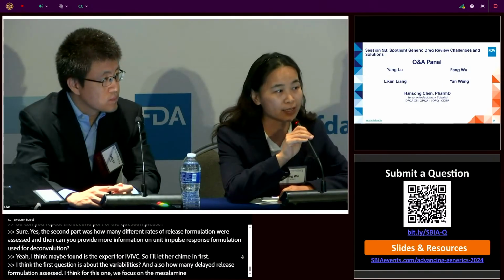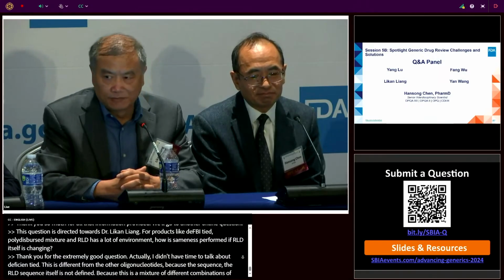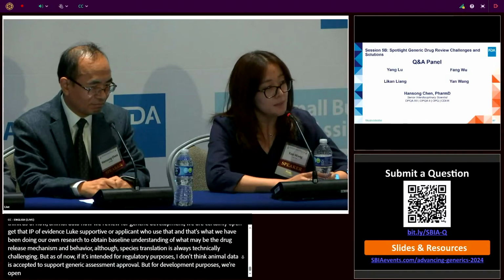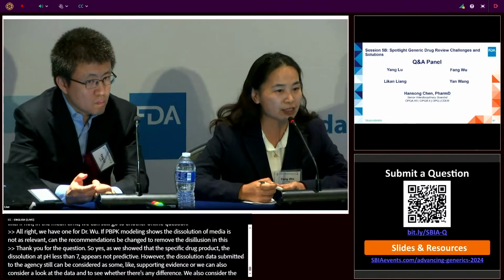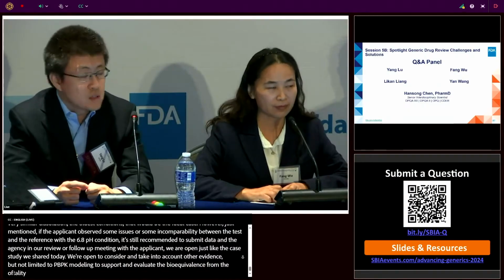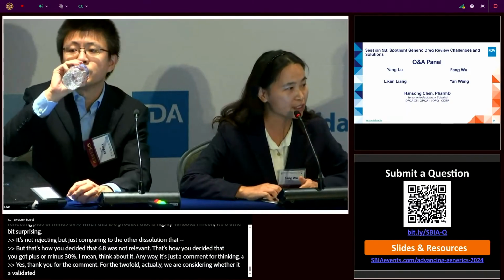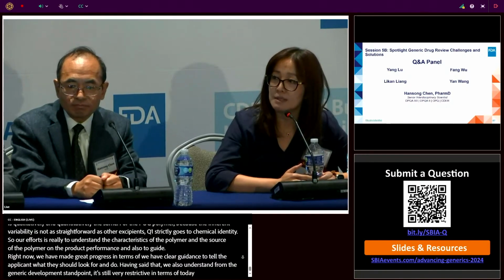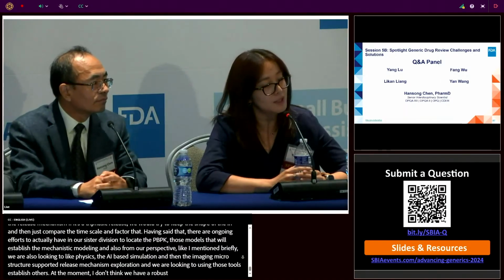AGDD 2024 | D2S08 - Q&A Discussion Panel 2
The second of three Q&A discussion panels from day two of the Advancing Generic Drug Development Conference.

***No Timestamps***

Panelists:

Yang Lu, PhD
Senior Staff Fellow
Division of Bioequivalence III (DBIII)

Fang Wu, PhD
Senior Pharmacologist
Division of Quantitative Methods & Modeling (DQMM)
Office of Research and Standards (ORS)
OGD | CDER

Likan Liang, PhD
Supervisory Chemist
Division of Product Quality Assessment X (DPQA X)
Office of Product Quality Assessment II (OPQA II)

Yan Wang, PhD
Lead Pharmacologist / Acting Deputy Division Director
Division of Therapeutic Performance I (DTP I)
OGD | CDER

Hansong Chen, PharmD
Senior Interdisciplinary Scientist
Division of Product Quality Assessment XII (DPQA XII)
OPQ | CDER